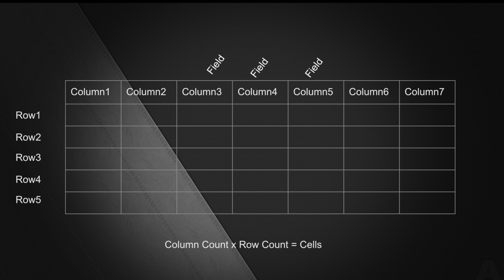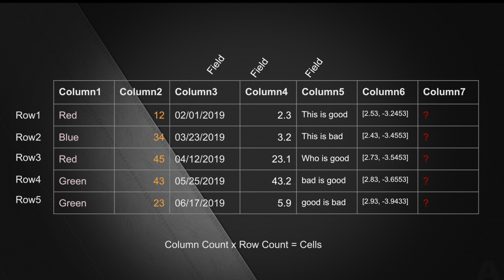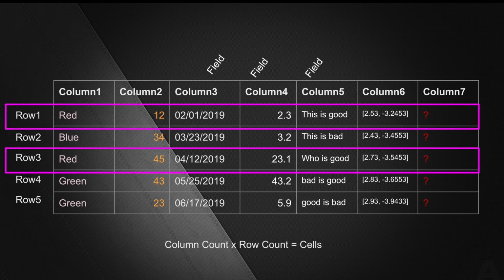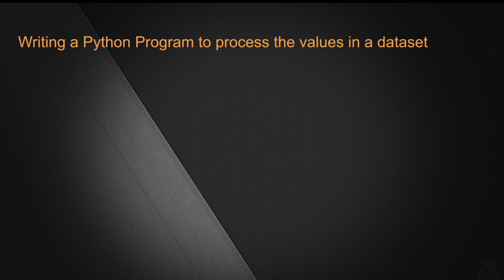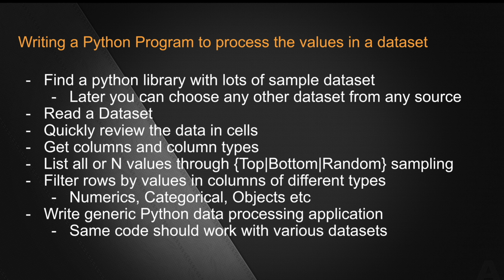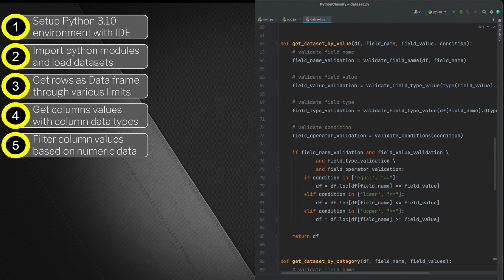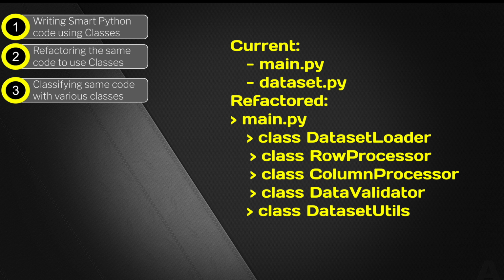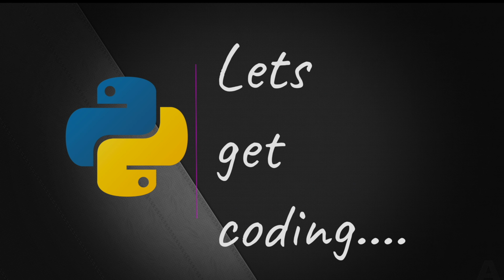Data Processing Fundamentals for the Budding Python Programmers: Course Introduction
Knowing python programming with its application into data processing is one of the most demanding aspect of Python programming language and this video is here to assist you.

Content covered in this video will be located in the following GitHub repo:

- (00:00) Setup Requirement
- (01:09) First 4 Parts of Course
- (01:40) Data Fundamentals
- (05:35) Data Processing Steps
- (07:25) Python based Data application
- (09:05) Python Packages
- (10:00) Content covered in 4 Parts video
- (13:25) Course Objective